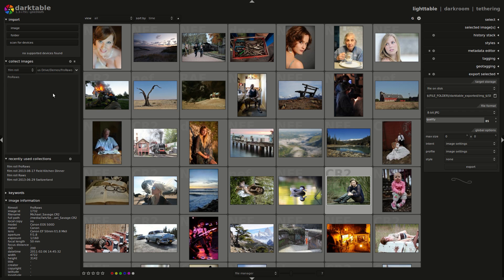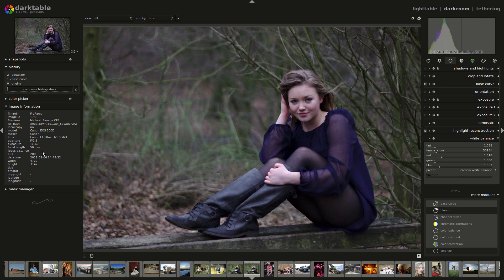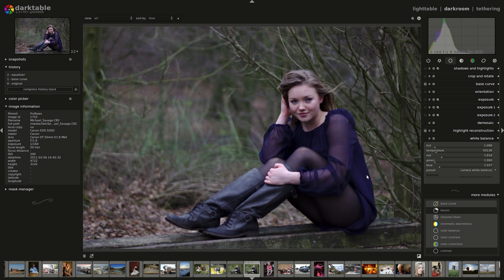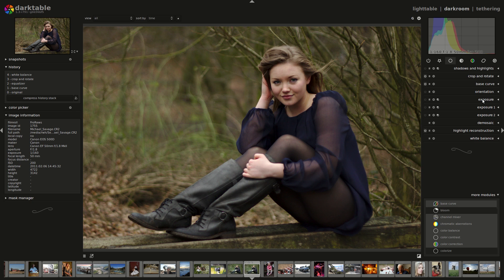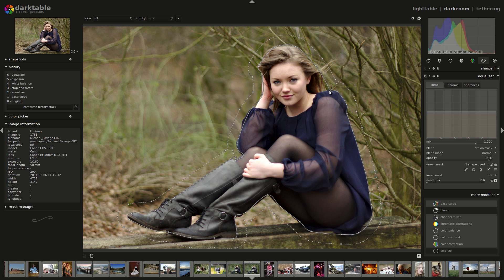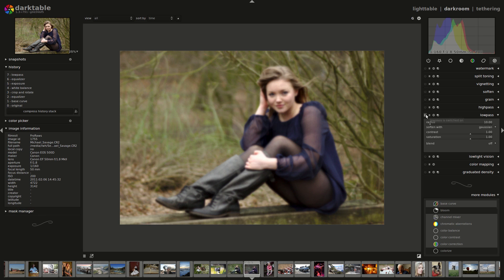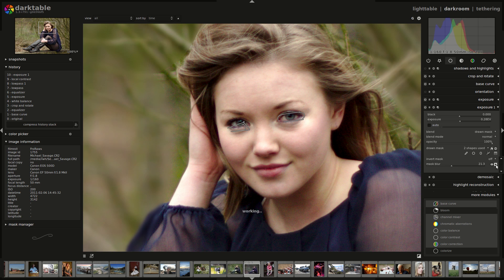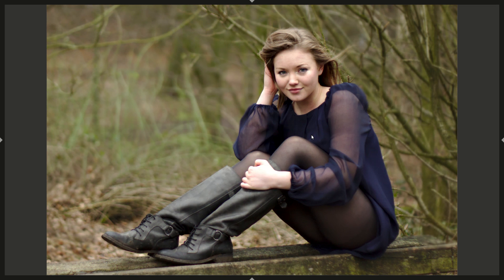Darktable RAW edit: Lady in boots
darktable is an open source photography workflow application and RAW developer.  In this video I do a full raw edit of a portrait in the current development version of darktable (1.3+791).